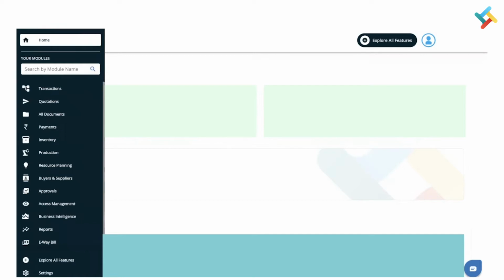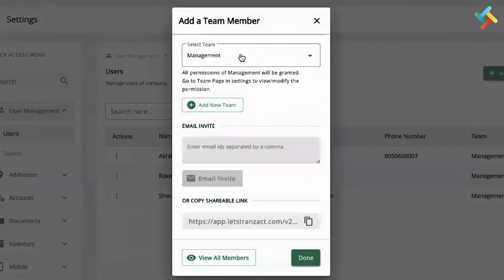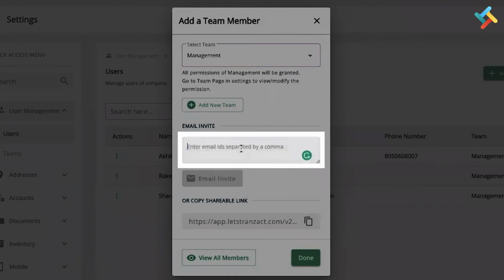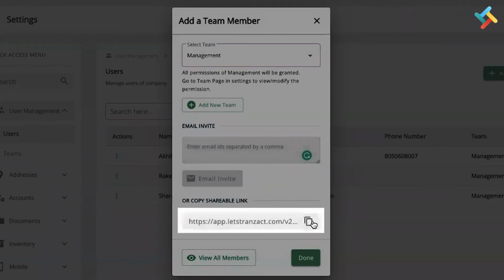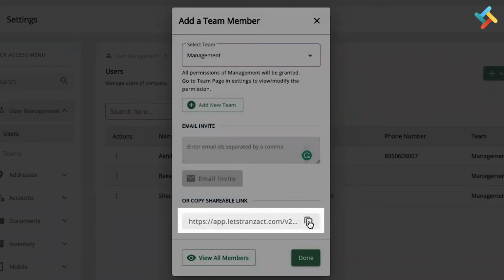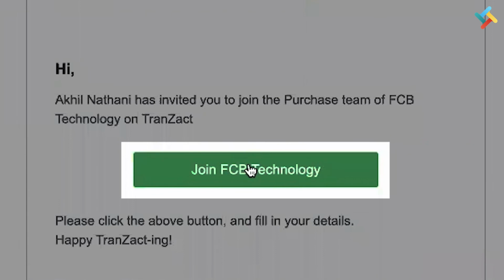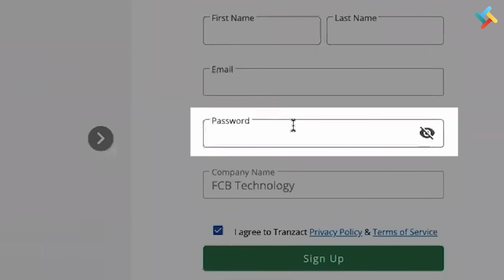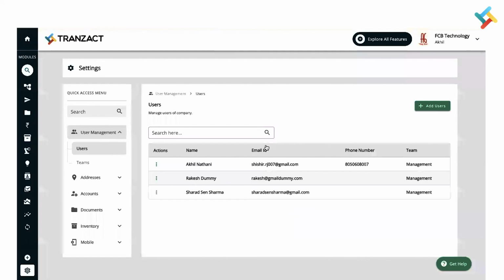How to Add a User on TranZact?